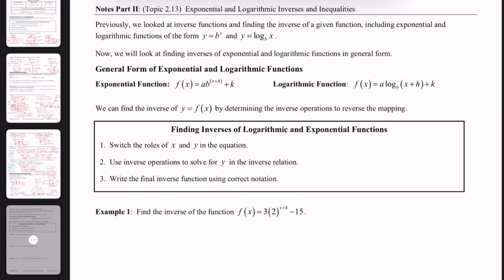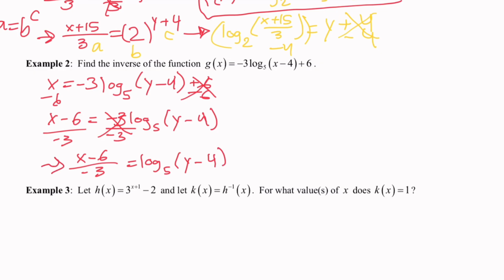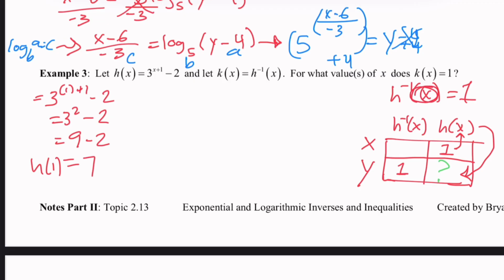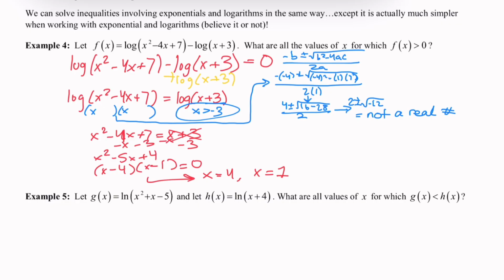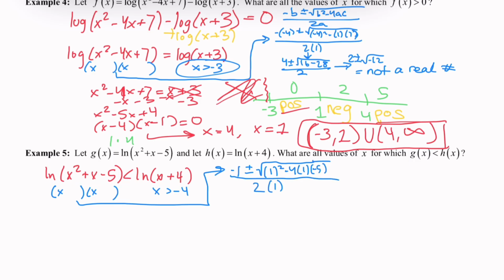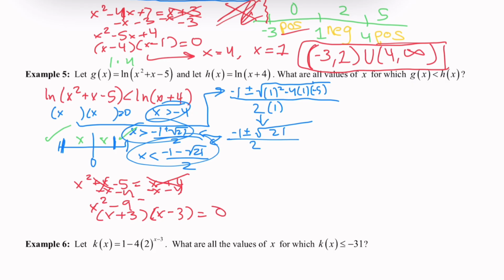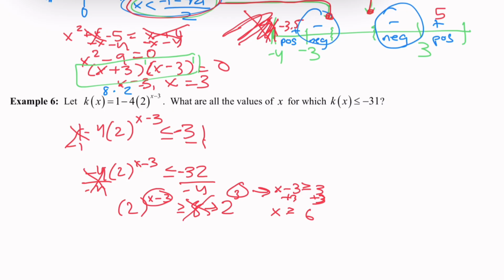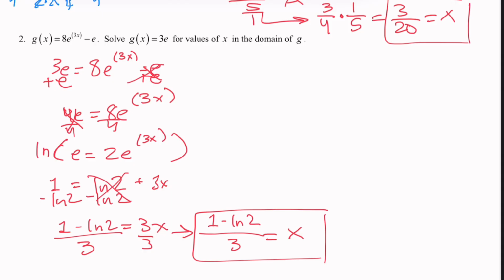AP Pre-Calculus Topic 2.13 Notes Part 2 | Passwater's notes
This video goes over the Topic 2.13 (part 2 of notes) of Exp and Log Equations, inverses, and inequalities. This is the notes from AP Pre-calculus (note sheet created by Bryan Passwater, thanks!).

TIMESTAMPS 🕑
notes- 0:21
Example #1- 0:40
Example #2- 3:35
Example #3- 5:12
Example #4- 8:32
Example #5- 15:15
Example #6- 22:52

Extended notes (FRQ's):
Example #1- 25:00
Example #2- 26:35